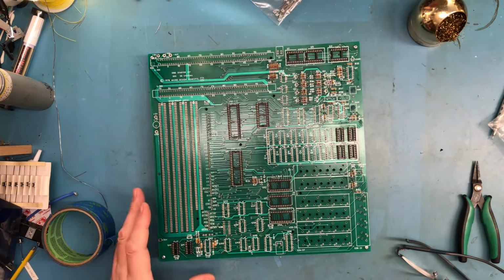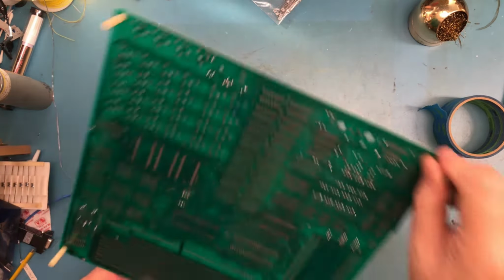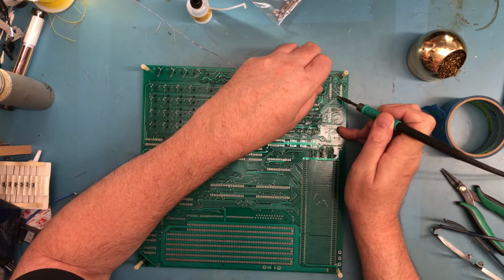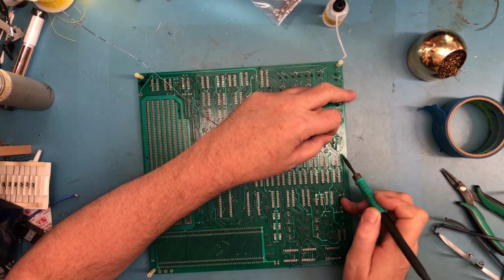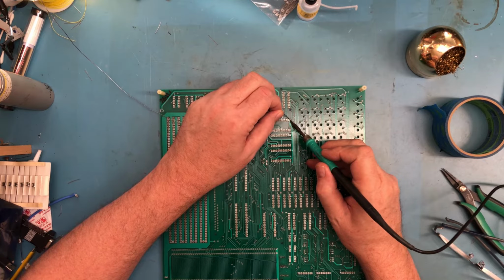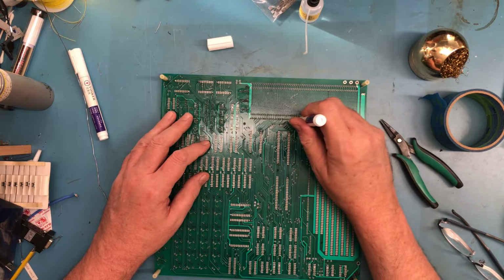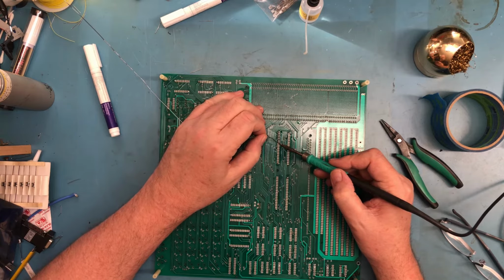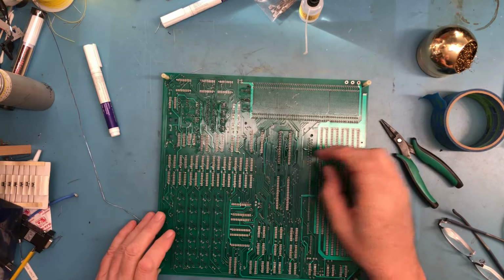STB563 - SD Systems - Part 4 - Soldering the IC Sockets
We continue the assembly of the SD Systems Z80 Starter Kit with soldering the IC sockets.